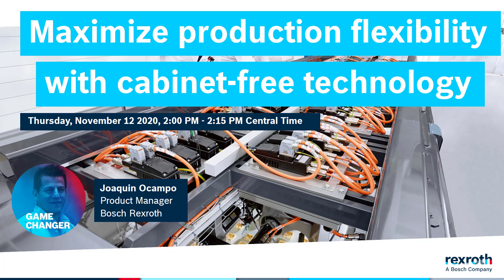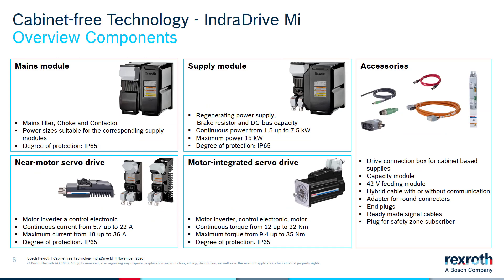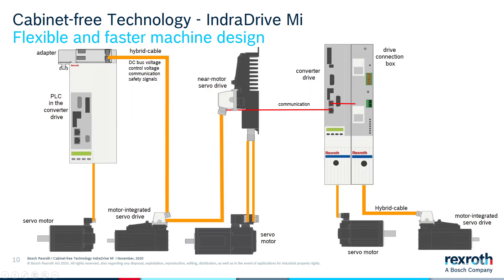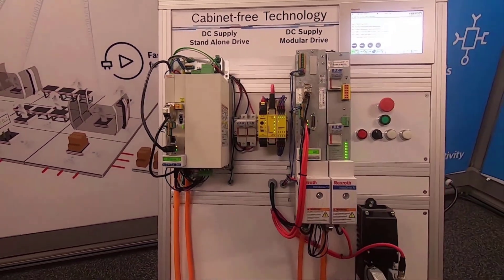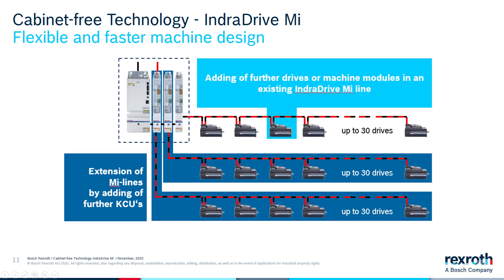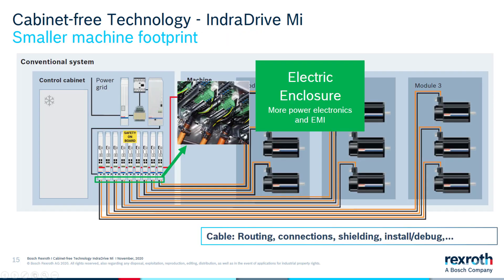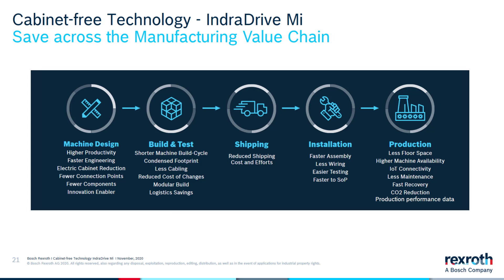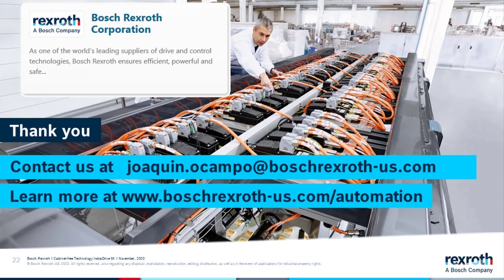Maximize Production Flexibility with Cabinet-Free Technology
Rexroth’s Factory of the Future can adapt to fast changing requirements at any time. Our motor-integrated drive technology enables entirely cabinet-free machines, making it quick and easy to reconfigure your production line. During this showcase, attendees will learn how to save across the entire value chain – from machine design to production. Rexroth's automation experts will share how to use shop floor space more efficiently by integrating servo drives into the motor and how to simplify machine configuration and plant layout.

To learn more about Rexroth’s cabinet-free drive technology IndraDrive Mi, please